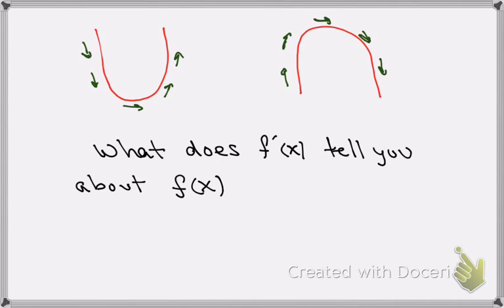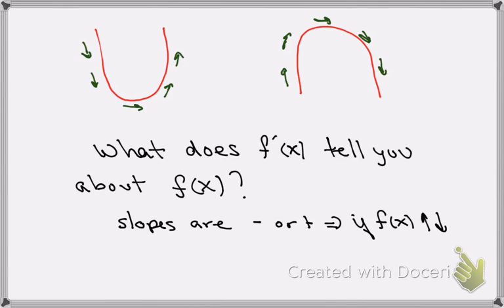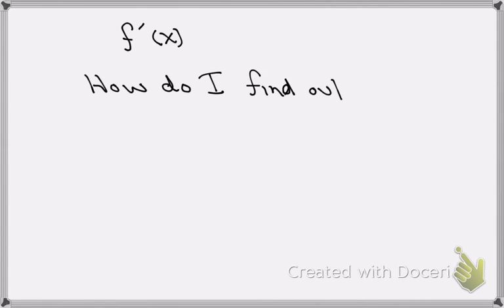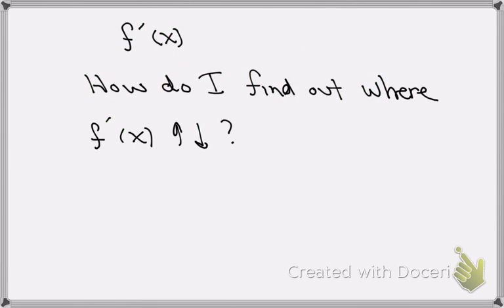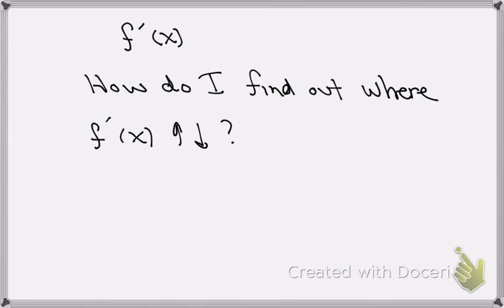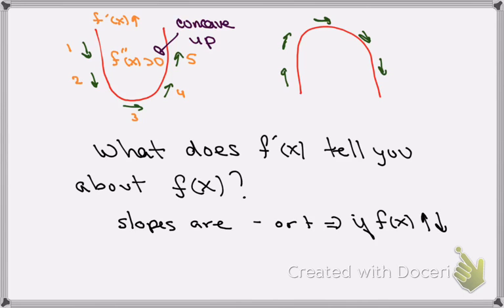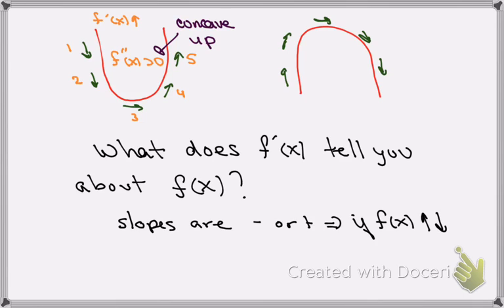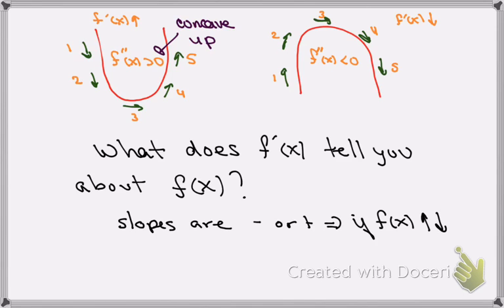Definition of Concave Up and Concave Down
Video explains how to use the slopes of the tangent lines to a curve to develop rules for determining when a function is concave up and concave down.  This video was recorded during a live classroom meeting.